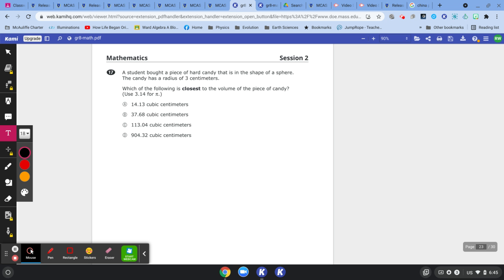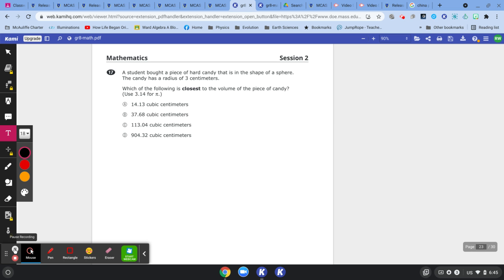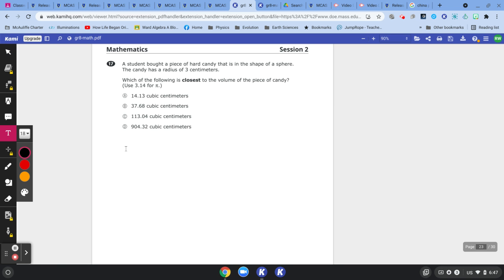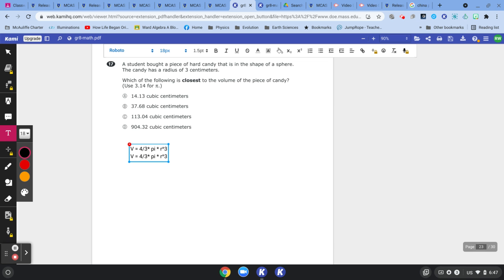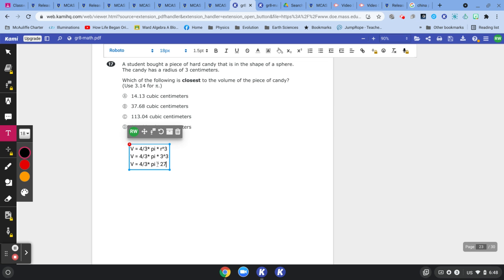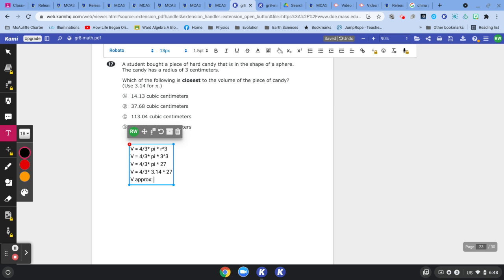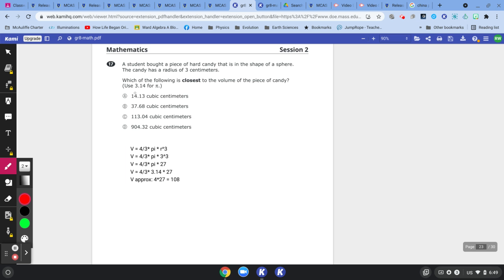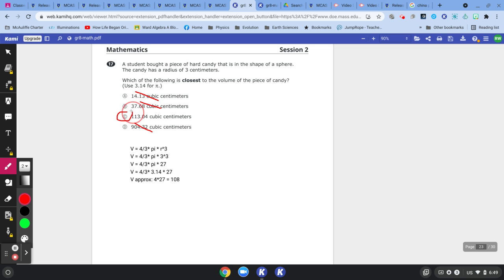8th grade Math MCAS 2019 question 17 commentary Sphere Volume